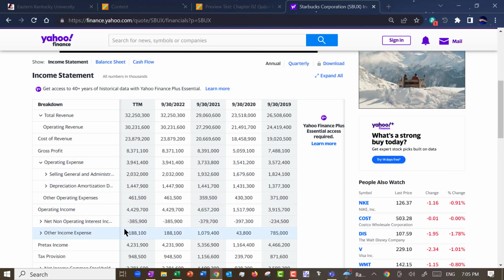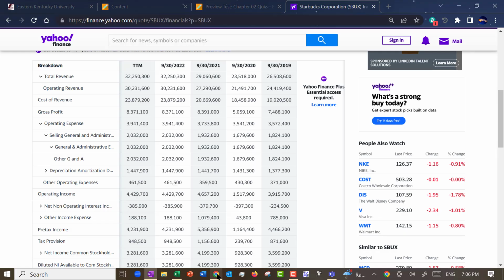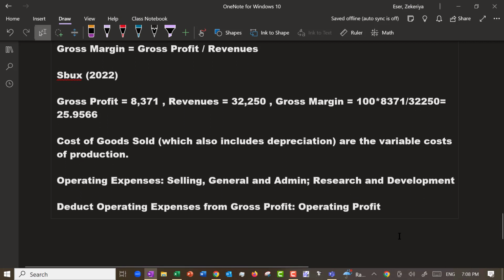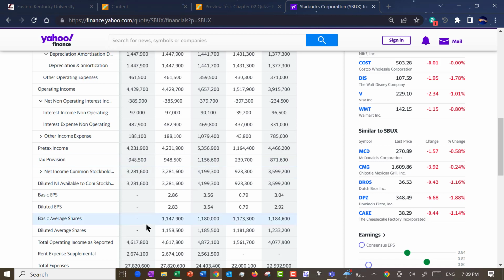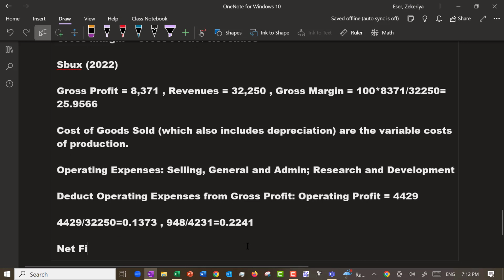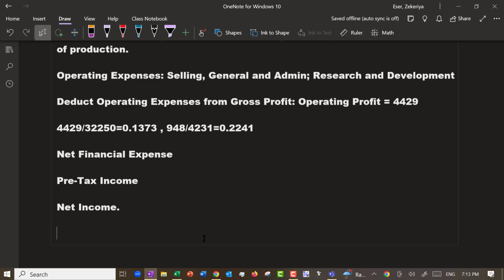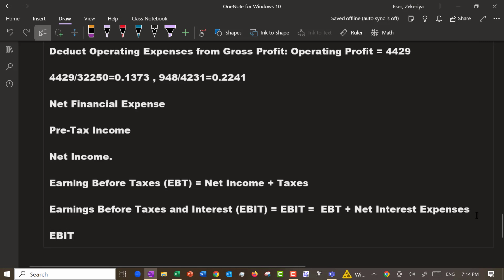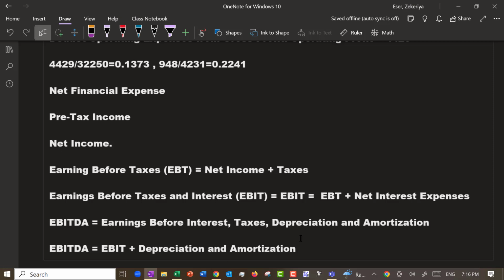BUS 302 Jan 30 Part 6 of 10